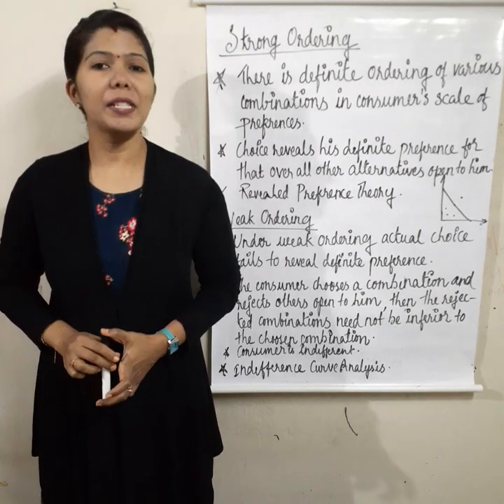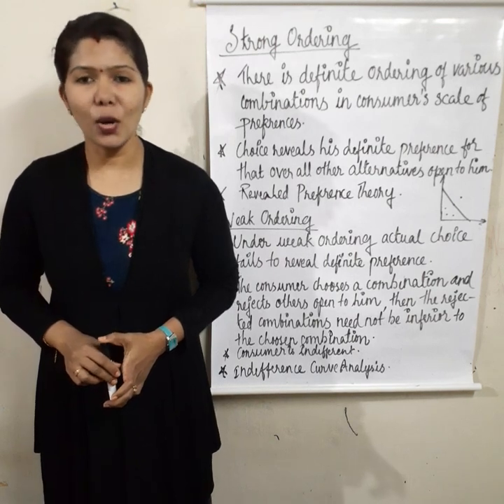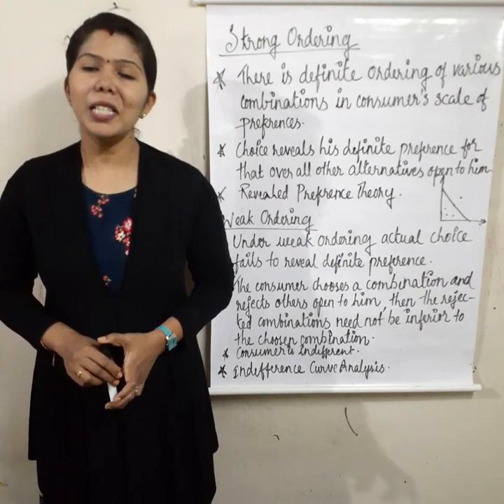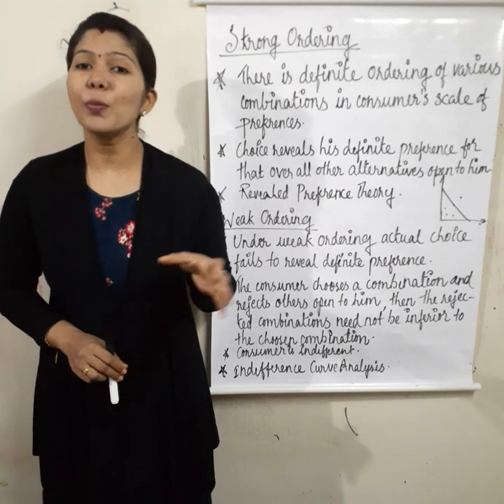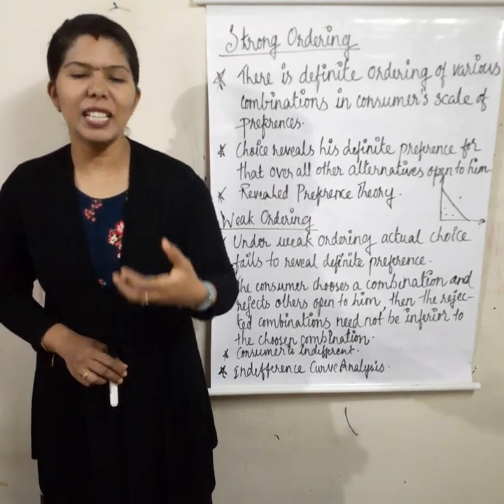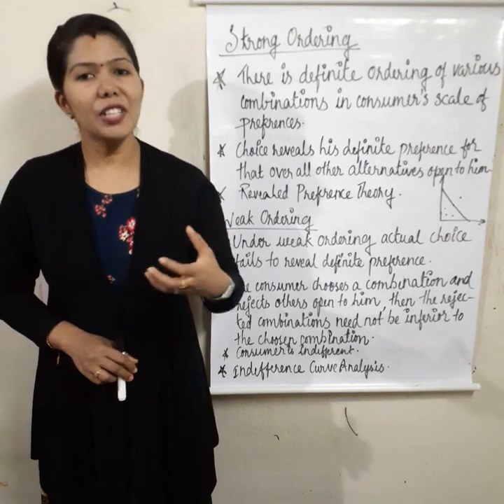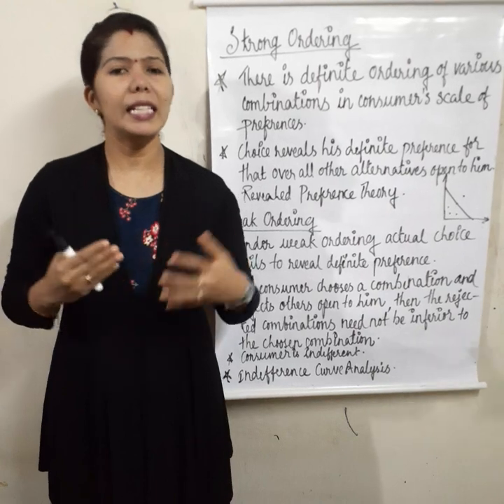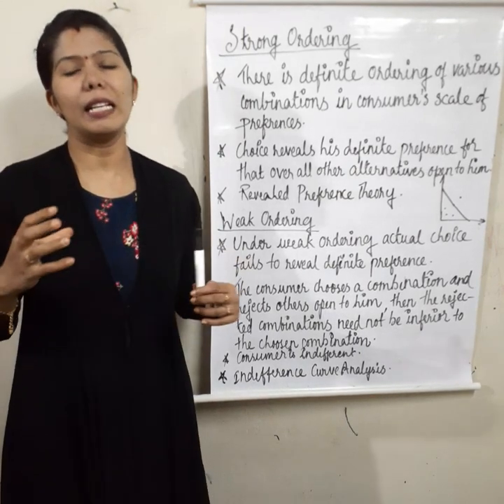Strong Ordering & Weak Ordering # Differences# Malayalam Explanation.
strong ordering and weak ordering.